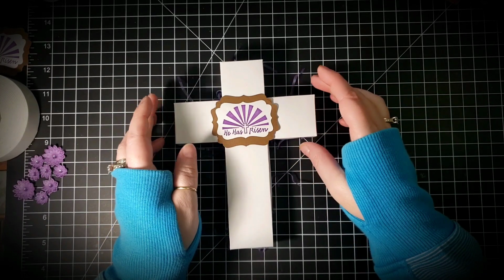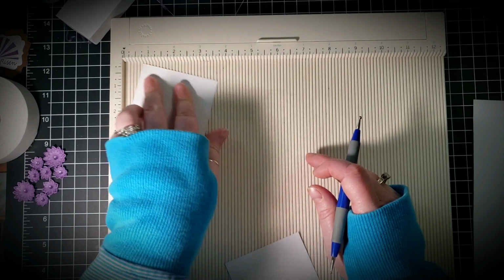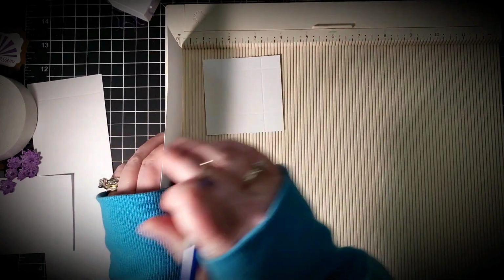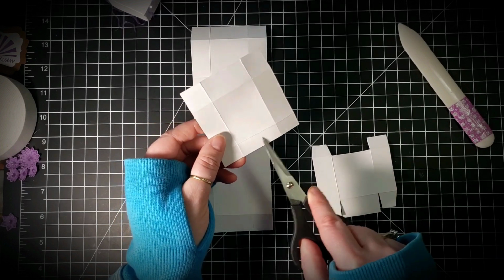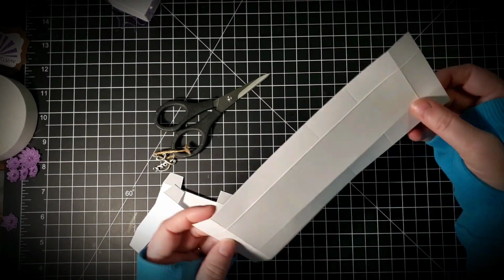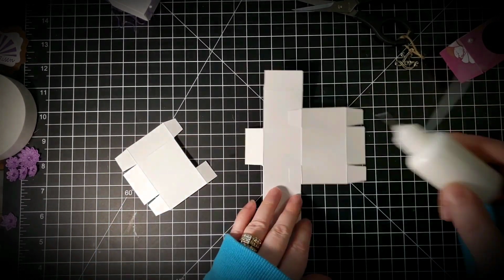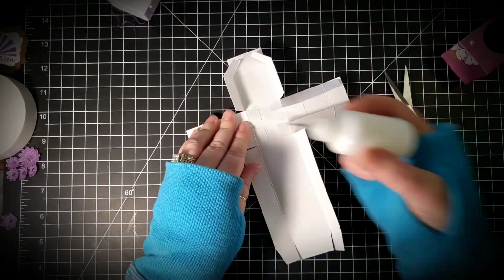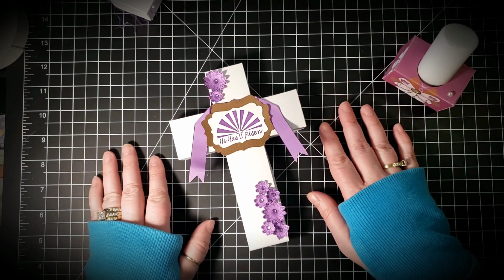✝️ Good Friday "Cross box"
I had fun creating this design. If you make one please tag me 😊. I would love love love to see your take on it 😀
❤ xo
Rachelle